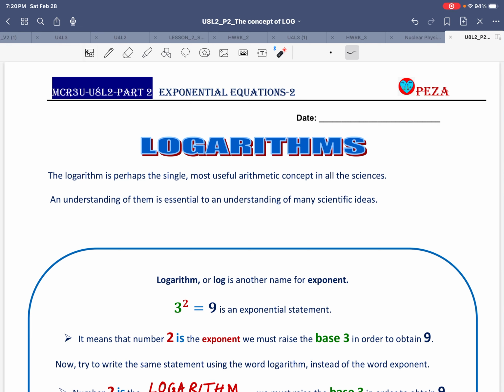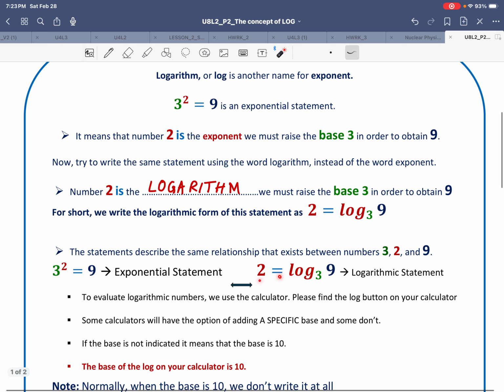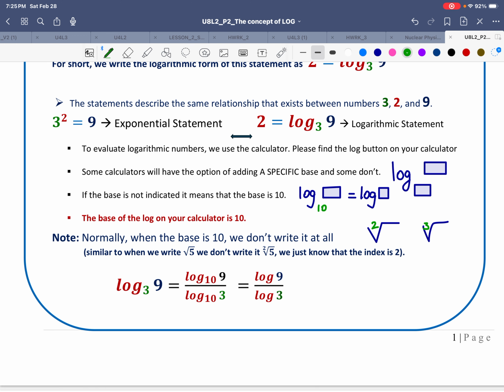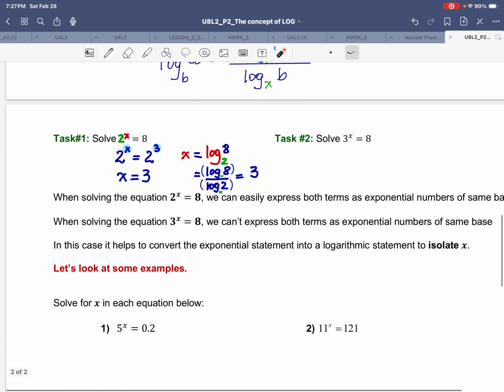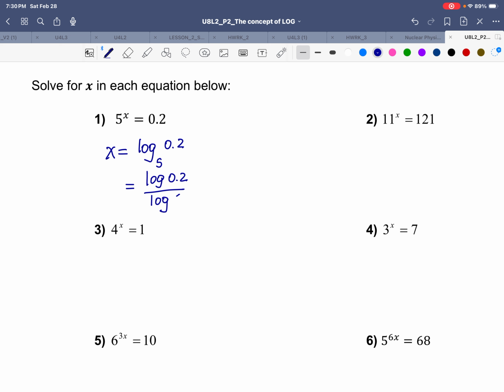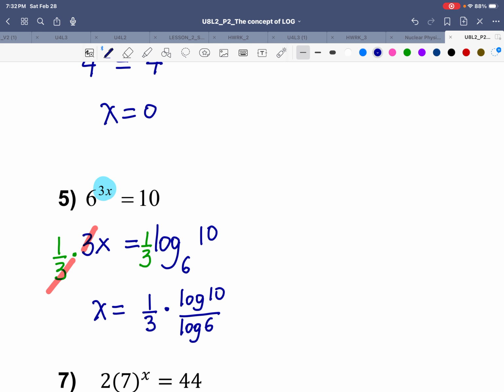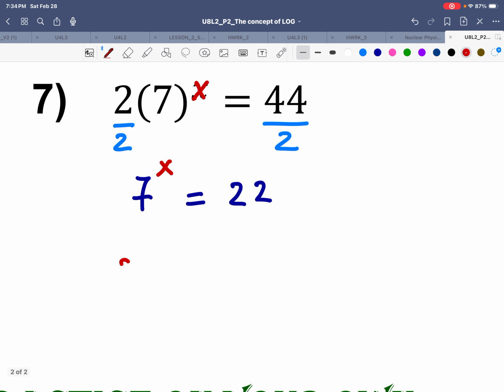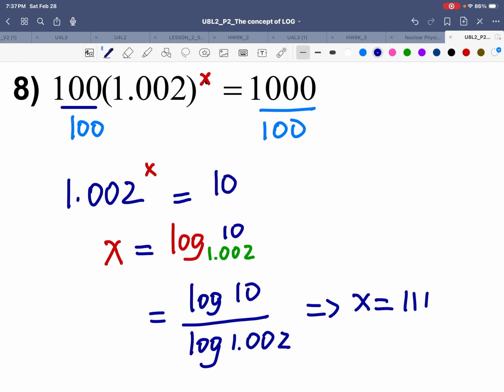The Concept of Logarithm and Solving some Exponential Equations using logarithms.